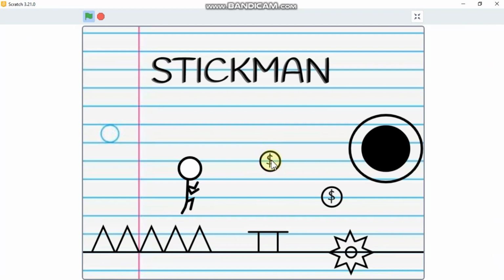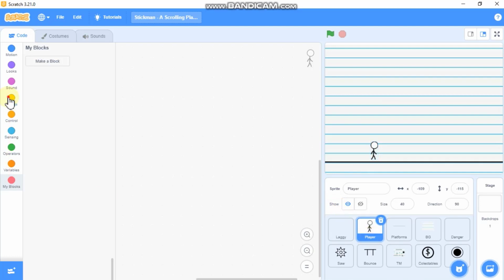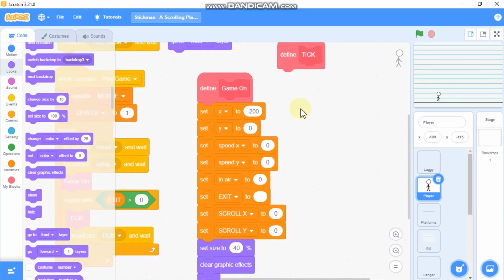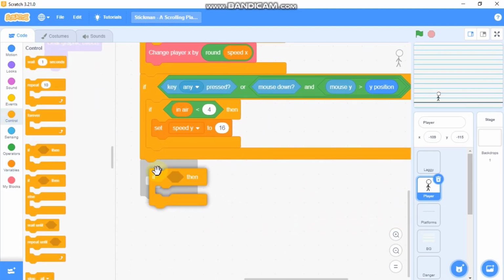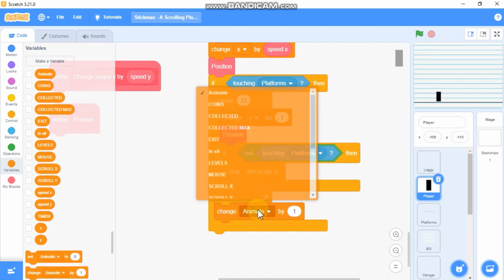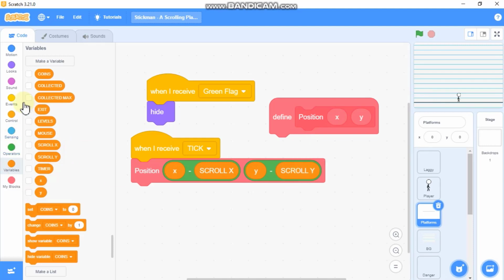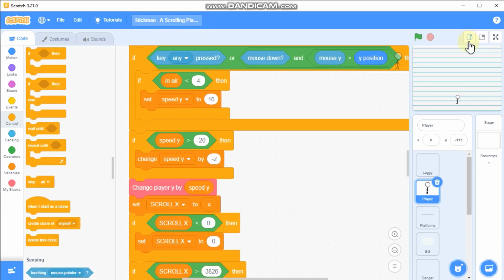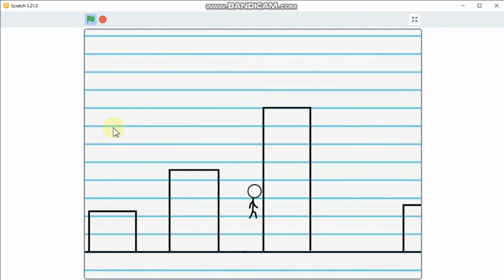Scratch Tutorial | Stickman Scrolling Platformer(PART 1)| Scratch 3.0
Hi guys
In this video series I will be showing you how to make a Stickman Scrolling Platformer Game in Scratch
This is Part 1 in making a Stickman Scrolling platformer game in Scratch.
In this video I will be showing you how to code the Player, Platforms and BG.

GAME ASSETS DOWNLOAD👇👇
Make sure you aren't connected with your school or office account. Sign in with your personal Google account to download the sprites. You don't need to ask access to download the files.

Thanks to Griffpatch for the scrolling concept and 0014049 for the original Game ( Super Stickman Dash)

scratch how to make a platformer game,
scratch platformer game,
scratch scrolling platformer game,
how to make a scrolling platformer,
platformer game scratch,
griffpatch,
griffpatch scrolling platformer,
scratch tutorial platformer game,
scratch platformer,
scratch how to make a scrolling platformer,
how to make a platformer game in scratch,
scratch 3.0,
Scratch scrolling platformer part 2,
scratch tutorial scrolling platformer,
scratch tutorial advanced,
tutorial game,
scratch tutorial,
scratch tutorial stickman game,
scratch stickman,
scratch stickman platformer,
scratch stickman tutorial,
scratch stick squad,
scratch easy scrolling platformer tutorial,
stick squad scratch tutorial,
scratch stickman game,
scratch game stickman,
stickman platformer,
stickman,
coding,
scratch lesson,
scratch how to make a plaformer game,
scratch games,
scratch 3.0,
scratch  games,
scratch platformer

SEE YOU IN PART2!!!